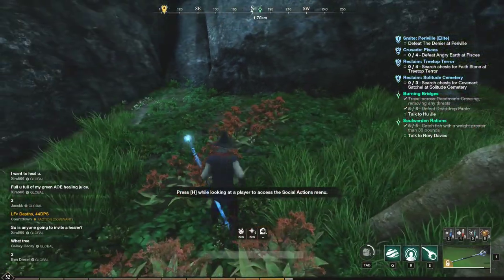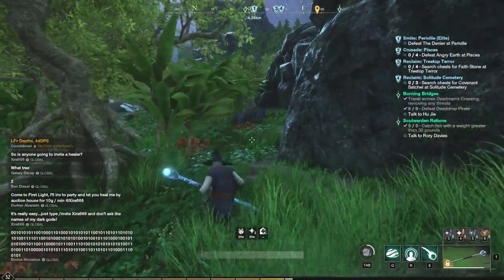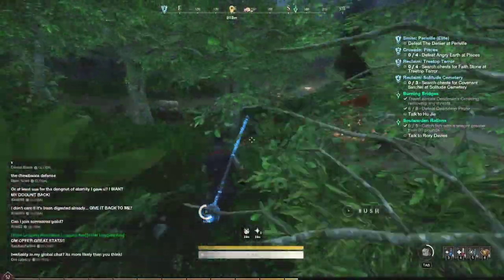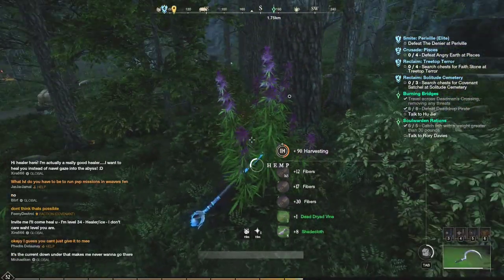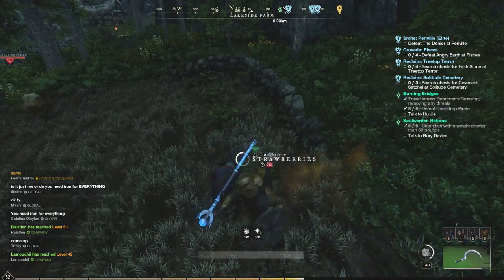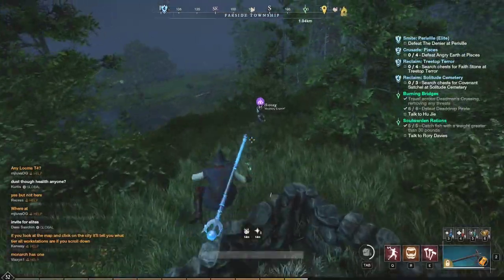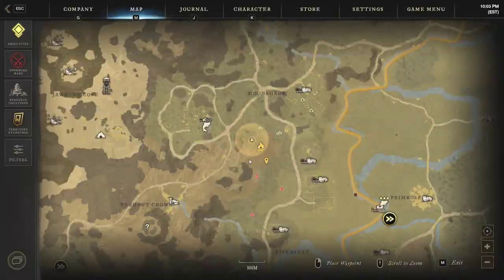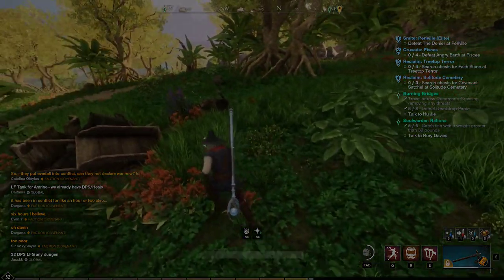New World Gold Farm For ANY Level (6k Gold/Hour) + Gathering Leveling Guide!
Today we are jumping into Monarch's Bluff and looking at a spice and food gathering route that you could do right as you start the game to make some early money! We're focused on some spices and farm foods that sell quickly, easy to gather, and are used in a ton of recipes!

This is my first video and I am hoping to start making more based on the feedback.

0:00 Intro
0:12 Items to Look For
0:35 Route Map
1:14 Gathering Guide
7:59 Results